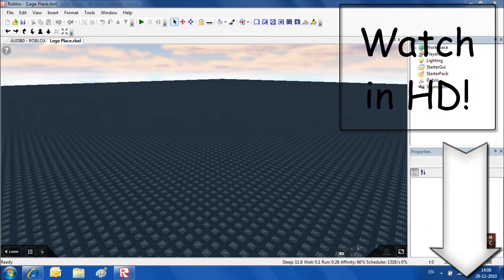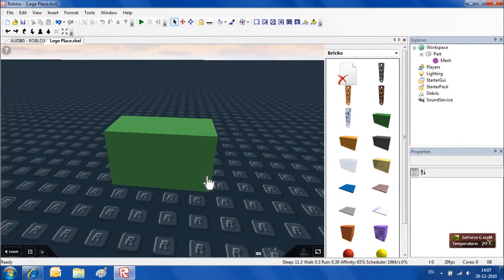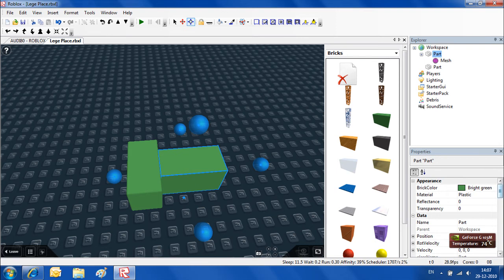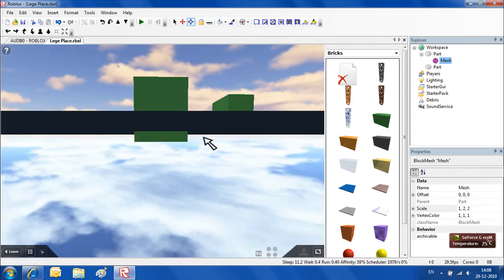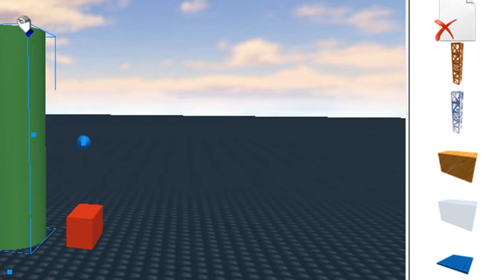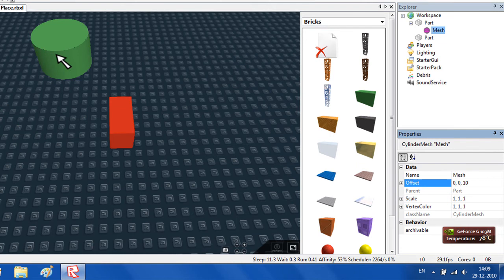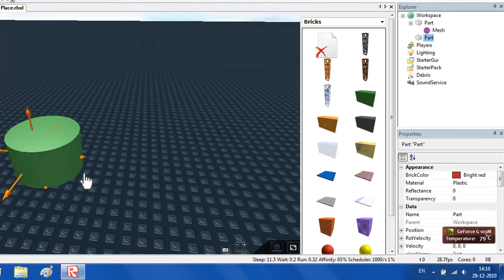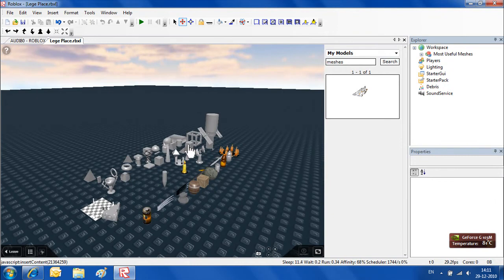How meshes work on ROBLOX (AUDI80)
Explaining scale and offset and kinds of meshes.